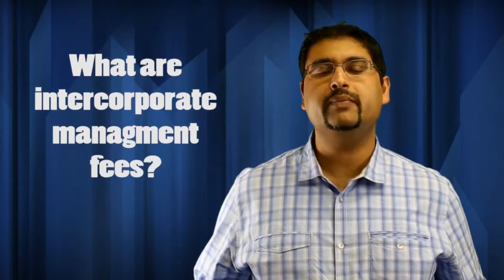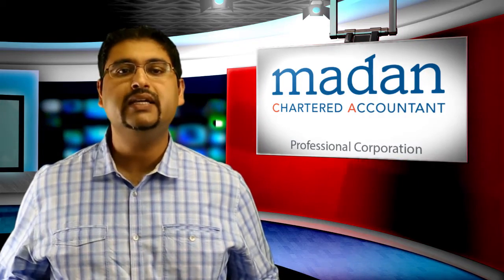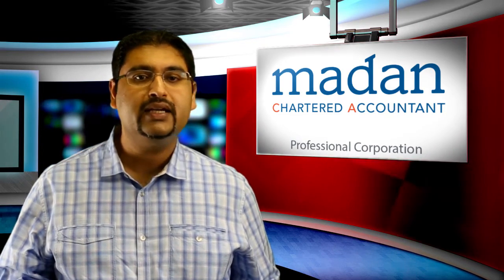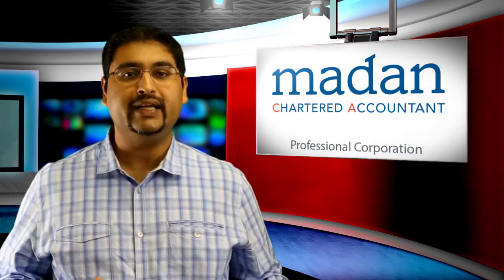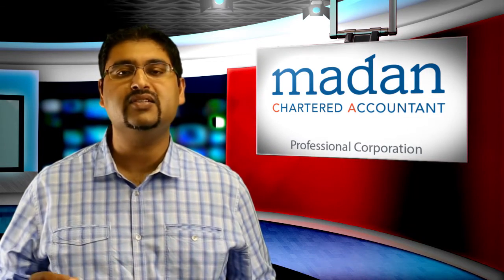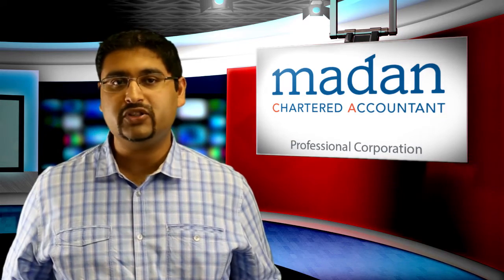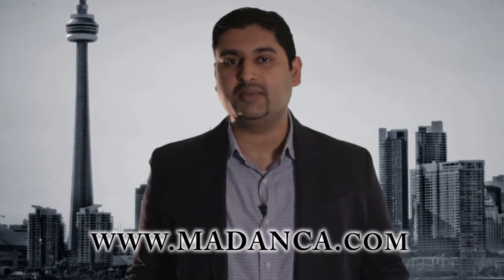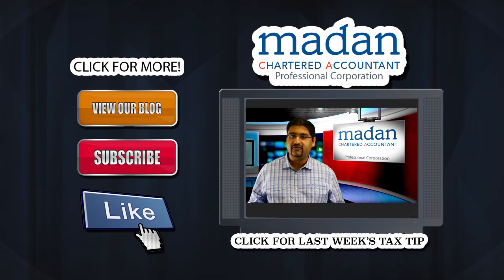What are inter-corporate management fees?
Inter-corporate management fees can be used to minimize taxation for a corporate group.  Watch this video to find out how.

Timeline
0:00 - Introduction
0:12 - How to deduct inter-corporate management fees
0:36 - Example
1:27 - How to utilize inter-corporate management fees
2:05 - Here's the tip

(Including Tax Tips for Canadians, Personal Tax Planning Guide for Canadians: 2014 Edition and 20 Tax Secrets for Canadians)